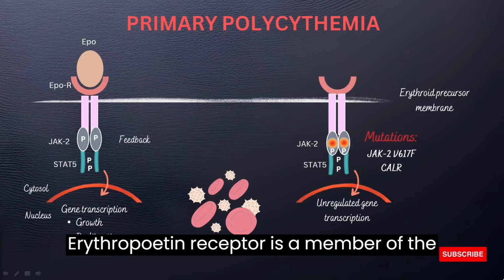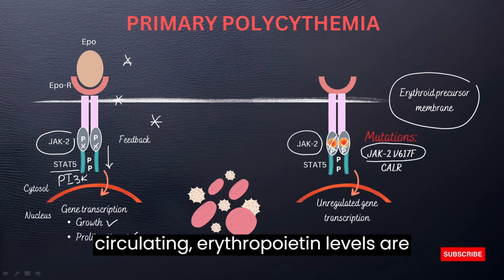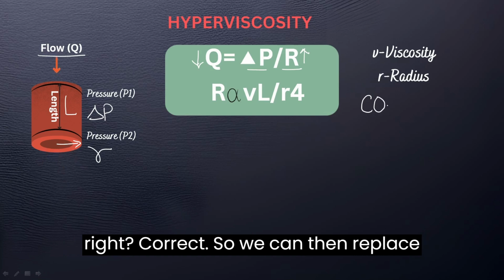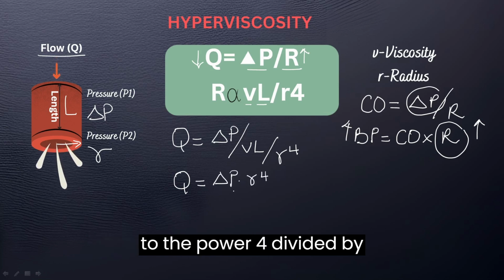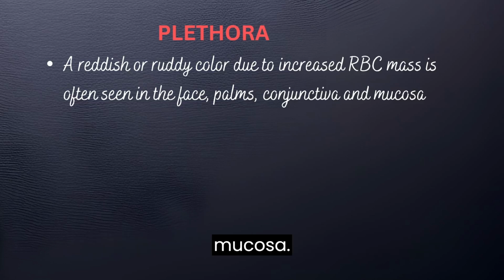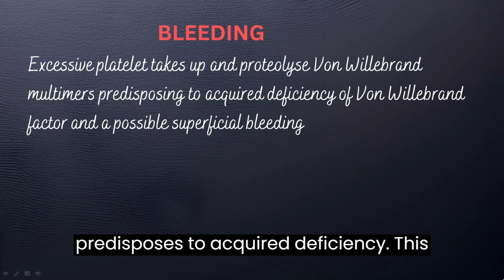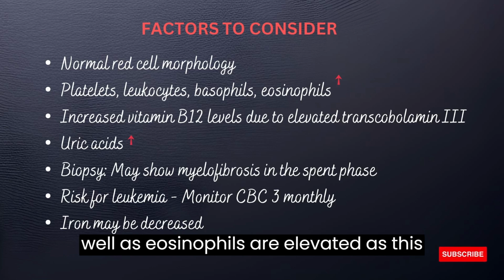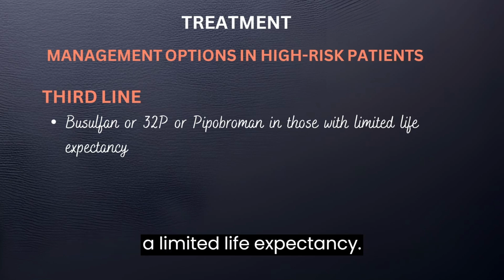Polycythemia Vera (Primary polycythemia)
Primary polycythemia, also known as polycythemia vera (PV), is a rare type of blood cancer that causes the bone marrow to produce too many red blood cells, white blood cells, and platelets. This overproduction of blood cells can lead to thickening of the blood, making it difficult for blood to flow through the vessels and increasing the risk of blood clots. PV most commonly affects adults over 60 years of age and is managed to control blood cell production and prevent complications.